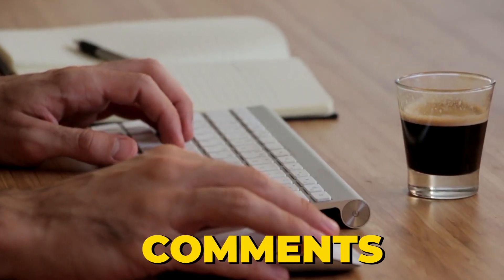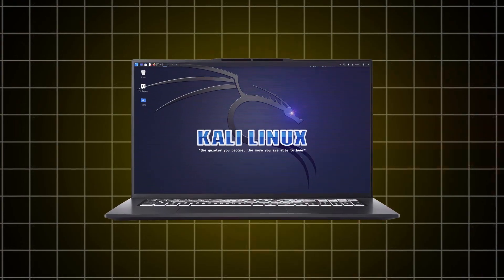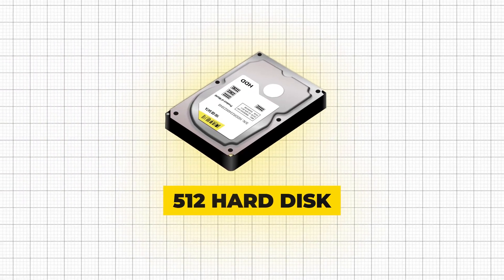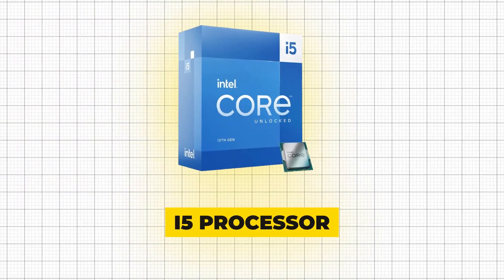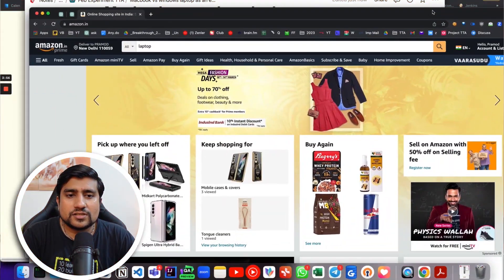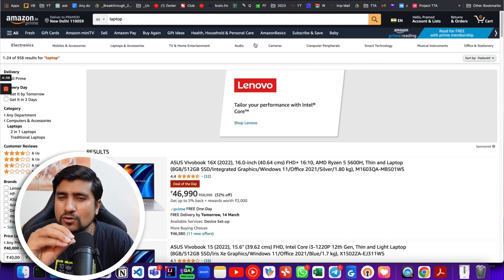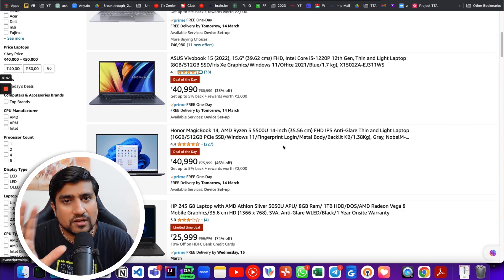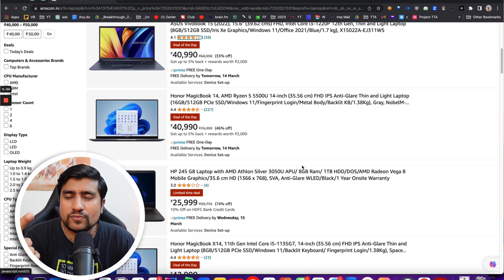Best Laptop For Coding & Programming | Mac vs PC For Engineering Students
Are you an engineering or computer science student looking for the best laptop for coding and programming? Look no further than this video, where we compare Mac vs PC for engineering students and showcase the best laptops for coding and programming in 2023.

We'll cover everything you need to know to make an informed decision on the best laptop for programming in 2023, including processor speed, RAM, storage, and more. We'll also dive into the pros and cons of Mac vs PC for engineering students, so you can choose the best laptop for your needs.

Whether you're a coding enthusiast or a computer science student, finding the best laptop for coding and programming is essential to your success. That's why we've done the research to bring you the top laptops for engineering students in 2023. Don't miss out on the best laptops for computer science students – watch this video now and make the right choice for your future.

🚀 BONUS VIDEO 🚀

Timestamps-
00:00 - Intro
01:00 - What machnine u get in mncs
02:00 - Laptop for freshers
02:13 - Advantage of mac over windows
03:00 - Laptop For experienced professionals
03:30 - Laptop recommendations for students
04:12 - Best brands
04:24 - Best laptop for automation testing
05:00 - Best mac for you
05:10 - my advice